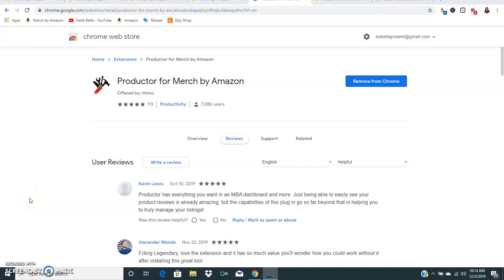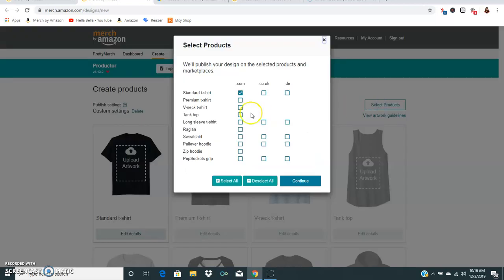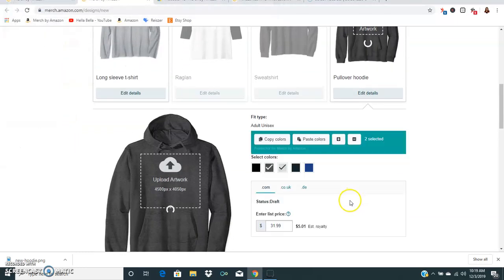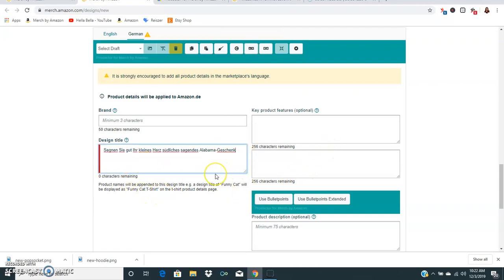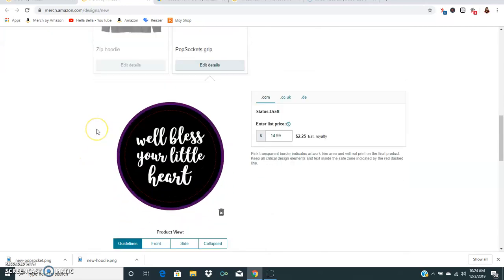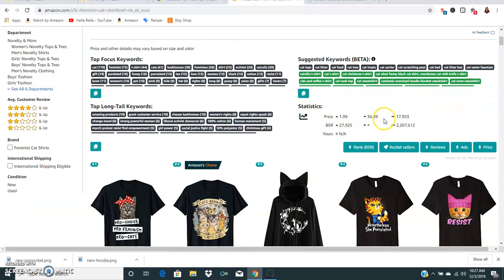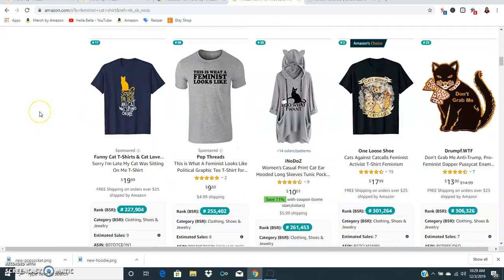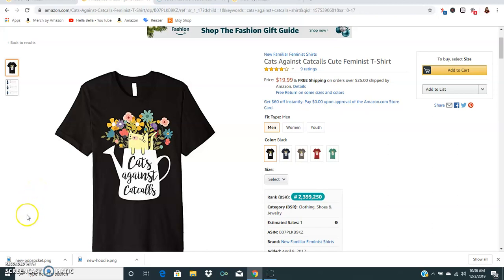Productor for Merch by Amazon = Upload Designs Faster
Wow! Is all I can say when it comes to this free Chrome Extension. This allows you to automatically resize for hoodies & popsockets as well as save multiple drafts for uploading to make you more efficient. Awesome analytics to see how you are performing against the competition. With this being free, it's a no brainer to use it to the fullest.